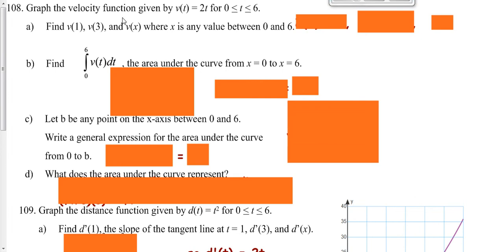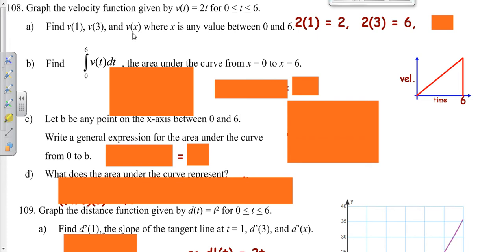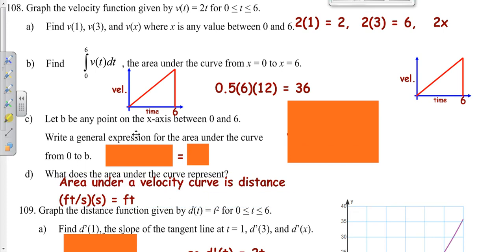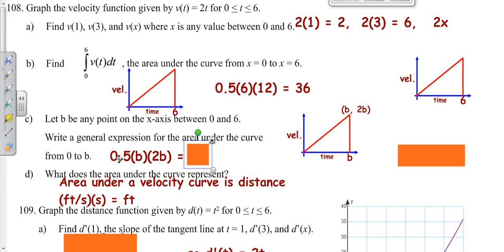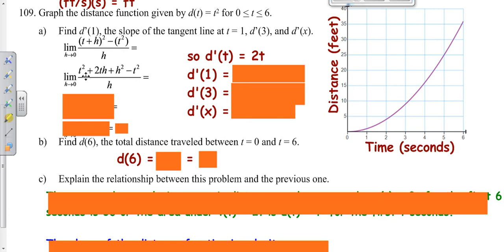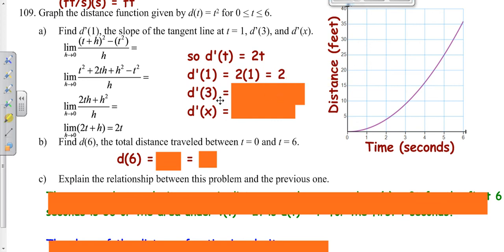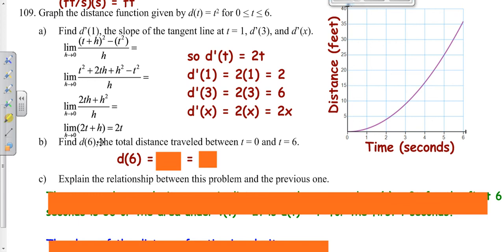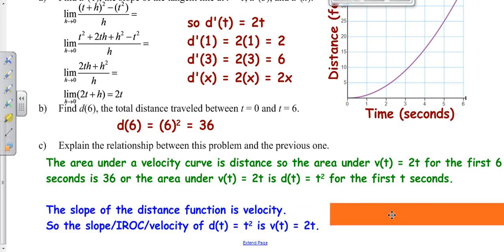CPM homeworks 108 and 109